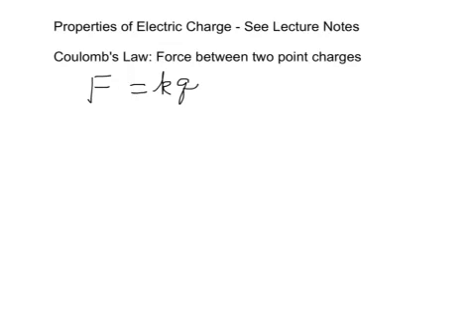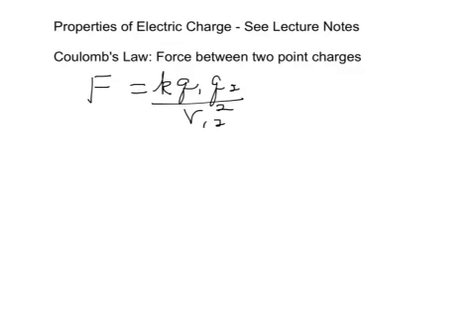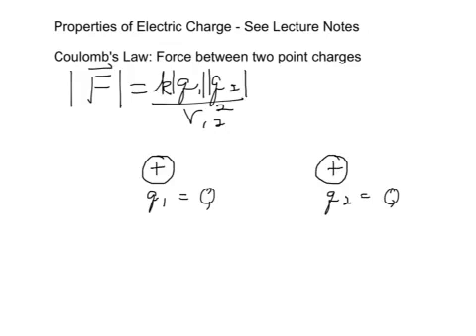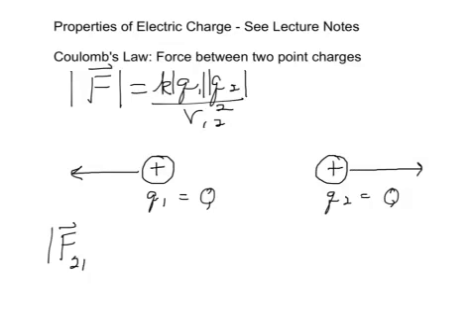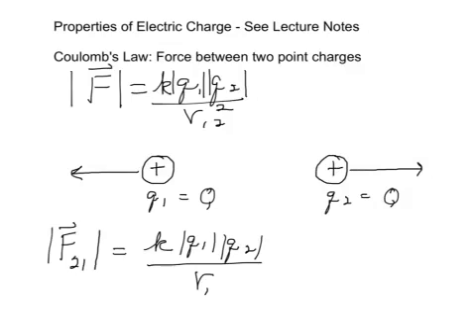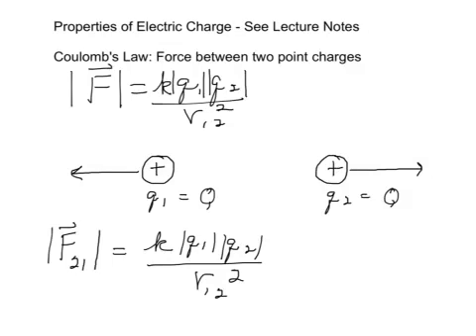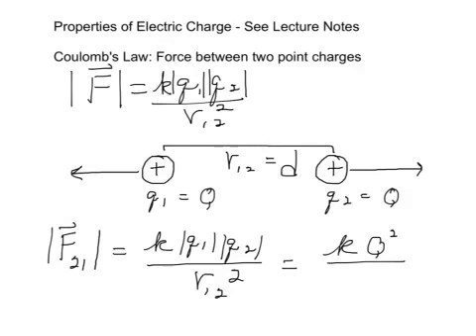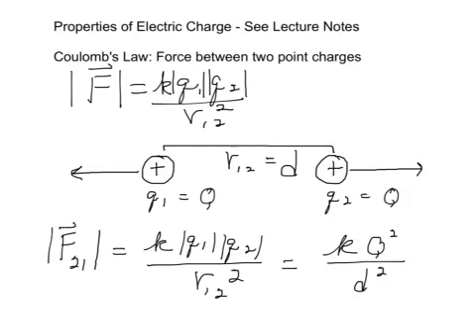Two Point Charges